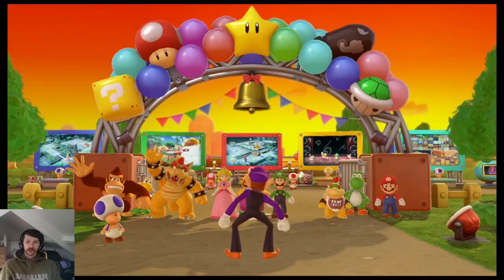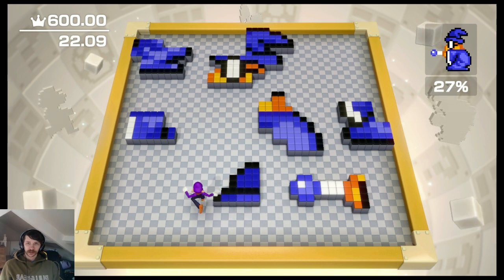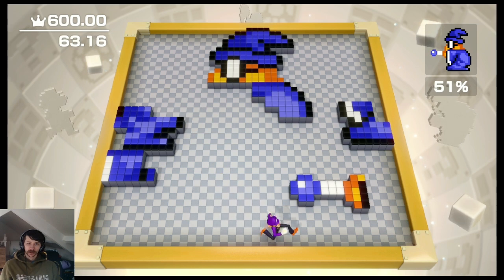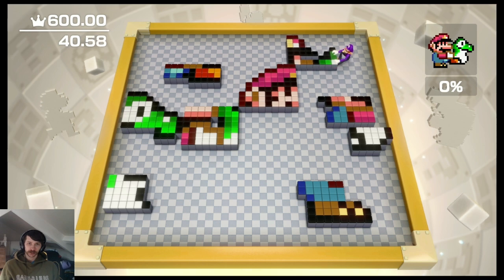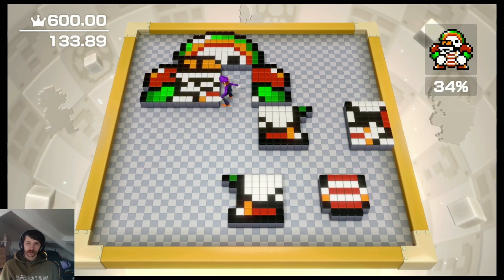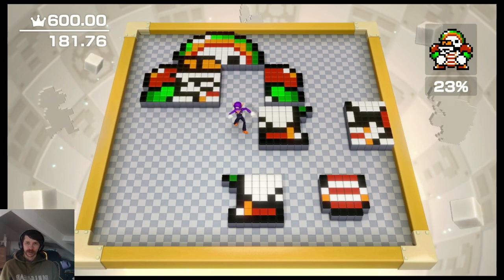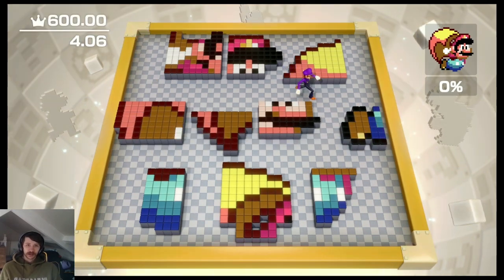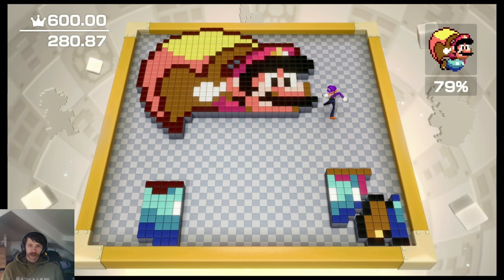Super Mario Party part 16/These puzzles are taking longer to solve!